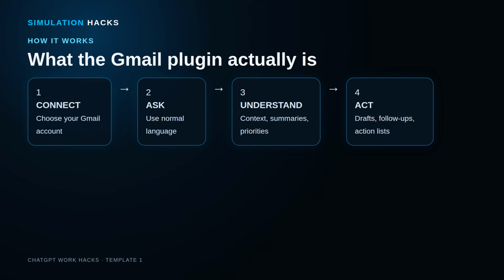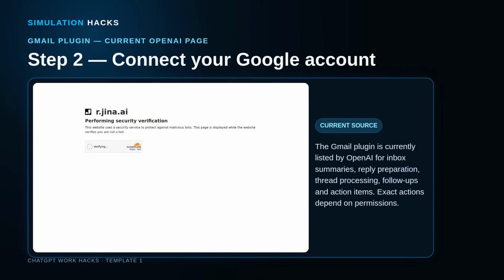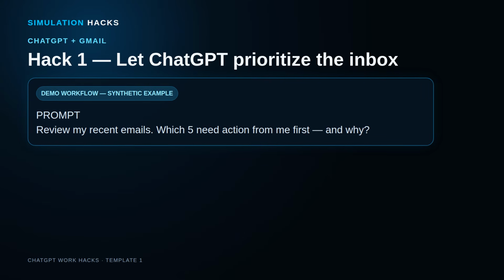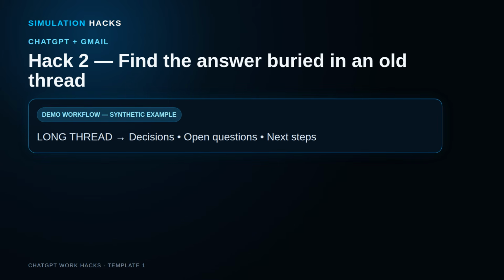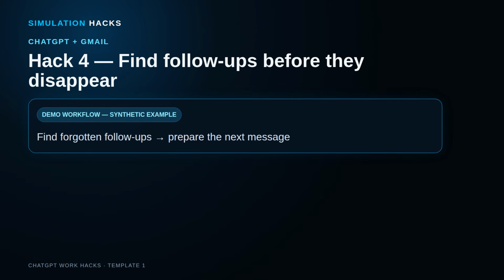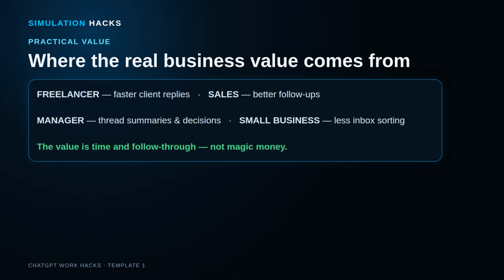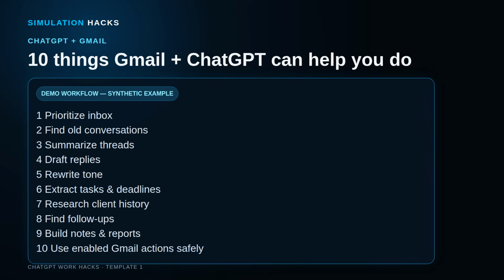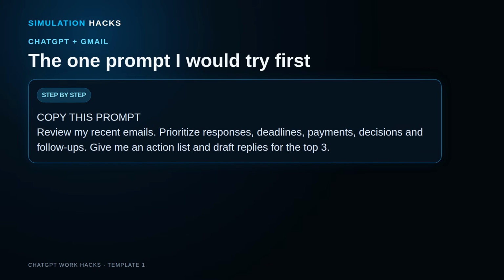How to Connect Gmail to ChatGPT + 10 Things You Can Do With It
Connect Gmail to ChatGPT and see 10 practical ways to use it for inbox prioritization, thread summaries, replies, follow-ups and action lists.

This Simulation Hacks tutorial uses real current OpenAI guidance and explains permissions in simple language.

ChatGPT Work Hacks — Simulation Hacks